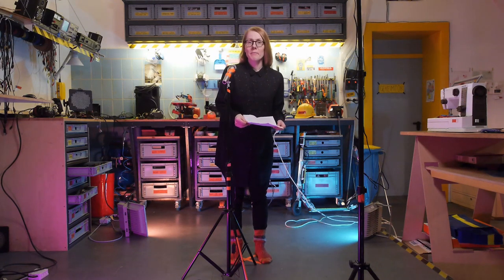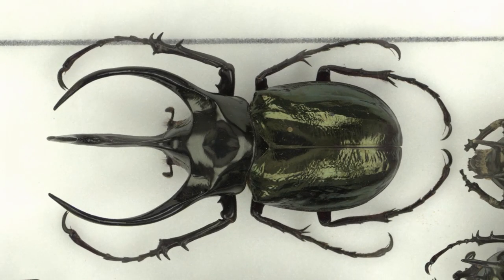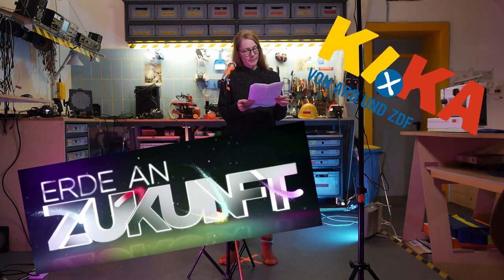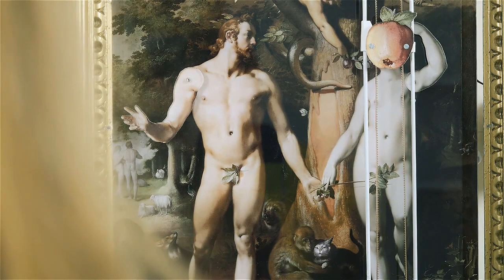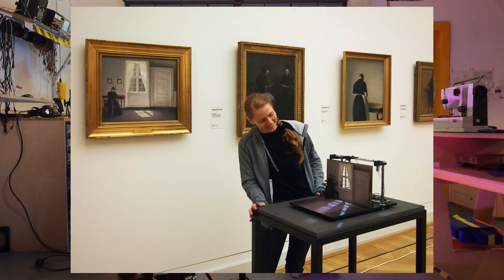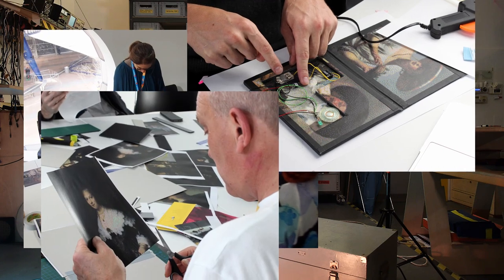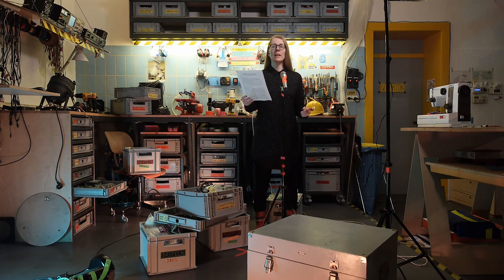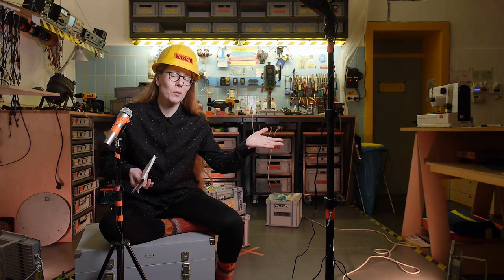SHARING IS CARING 2021 - Keynote: Kati Hyyppä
Kati Hyyppä, Where open cultural content, motors, drilling machines and hot glue meet

What is it like to use digitized open cultural content as a part of creative processes? How is it similar to other materials such as wood, recycled objects, electronics and textiles? What about its unique characteristics? This talk aims to shed light on the nuts and bolts of using cultural heritage collections in hands-on artistic projects and workshops. It is also discussed how we could foster a closer dialogue between the meticulously catalogued digital artefacts and the messy workbench.

This talk was part of Sharing is Caring 2021, organized jointly by The Royal Danish Library, The national Museum of Denmark and SMK – Statens Museum for Kunst, Copenhagen.